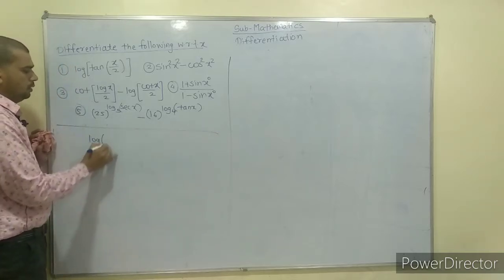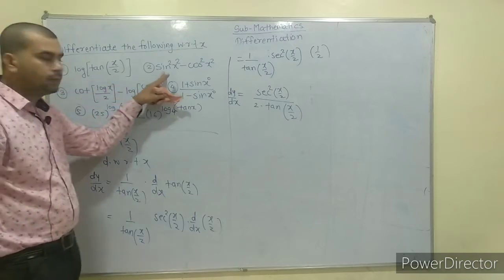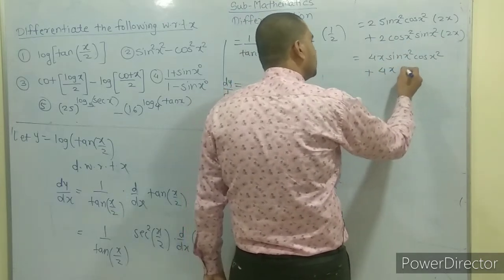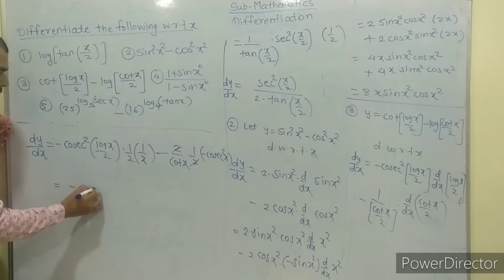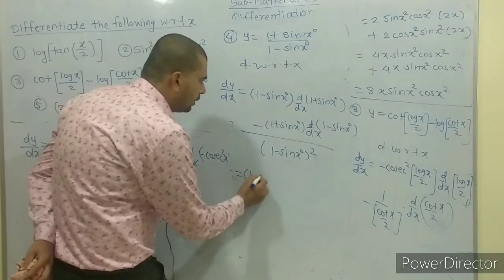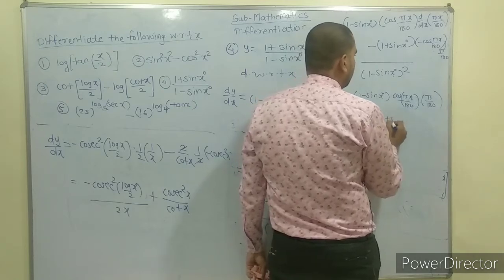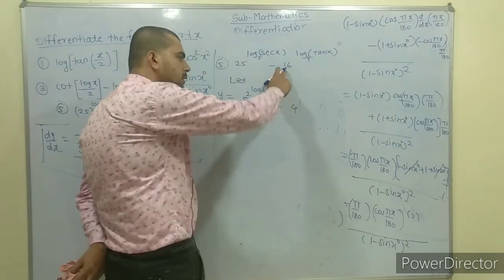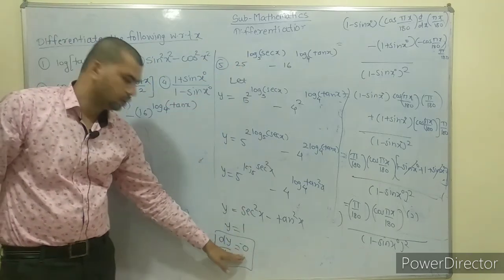Some examples on chain Rule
Example on chain Rule 12thHsc Maharashtra state board